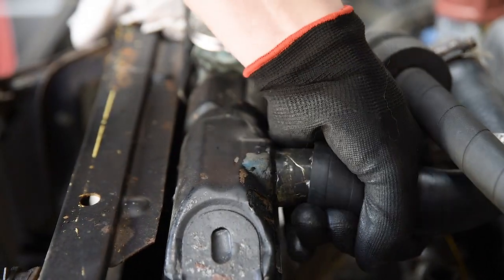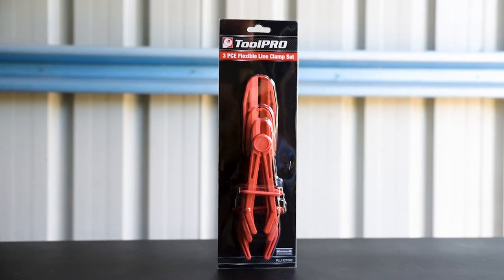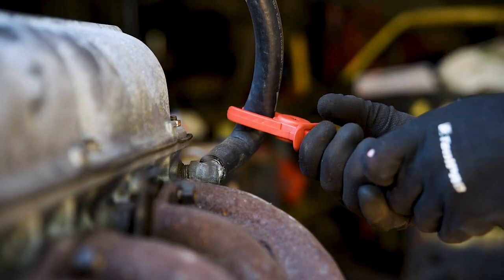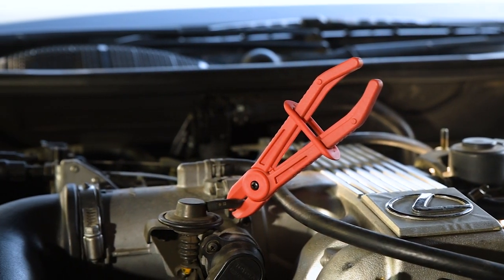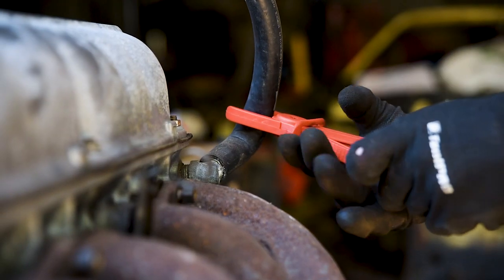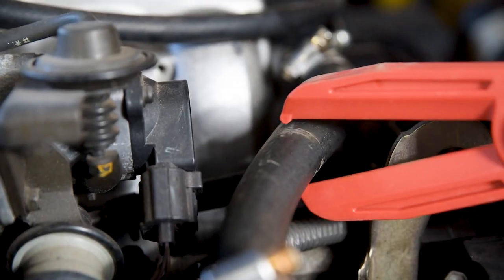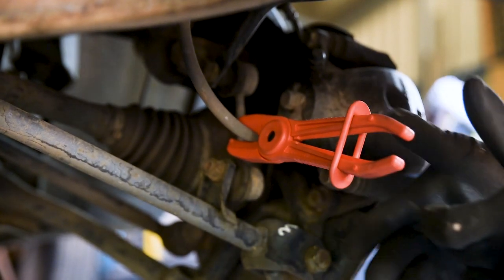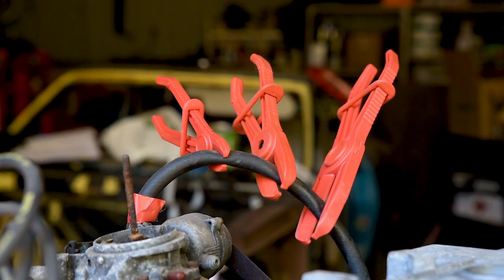ToolPRO 3 Piece Line Clamp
Planning a job with oil, coolant, or other fluid lines? Keep the ToolPRO 3 Piece Line Clamp set handy to prevent messy (and expensive) fluid loss.

Made from durable and non-conductive polymer, these clamps are resistant to fuel, oil, and other fluids in your vehicle. They are ideal for flexible brake lines, fuel and vacuum lines; and heater or coolant hoses. The jaws are designed to gently pinch the hose without cutting or causing damage.

The smallest pair measures 155mm long, with a clamping width of 11 - 19mm. Next, is the 182mm pair; with a 22 - 42mm clamping width. And finally, the largest measures 250mm long, opening from 22 - 60mm.

Once you’ve selected a line clamp, and applied it the hose in question - just slide the retainer up the handle to lock it in place. The handle is tapered, so the jaws apply more pressure the higher you slide the retainer.

So don’t risk damaging your hoses using the wrong tools for the job. Have a ToolPRO 3 Piece Line Clamp set at the ready.